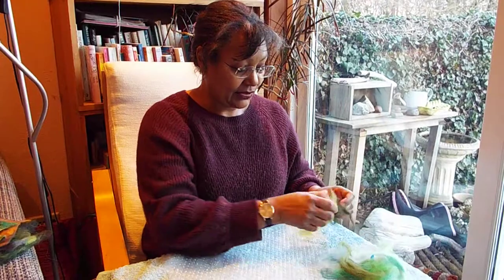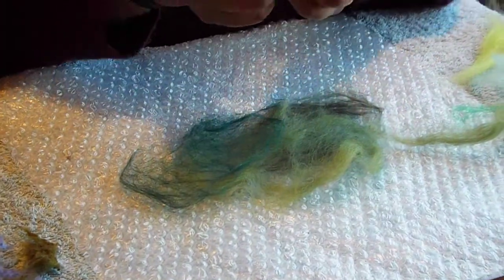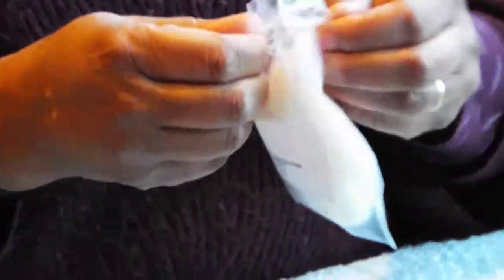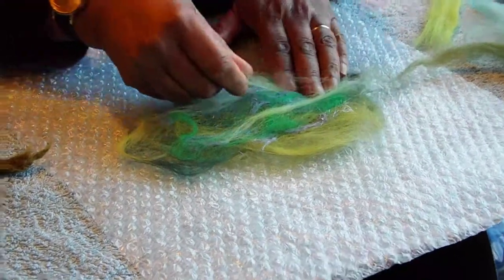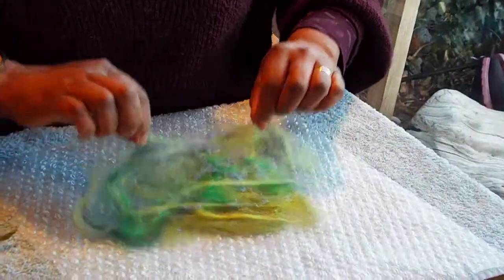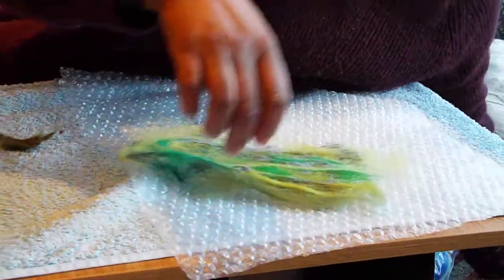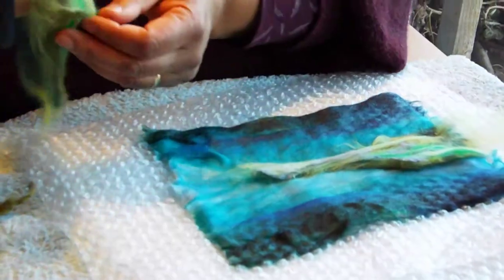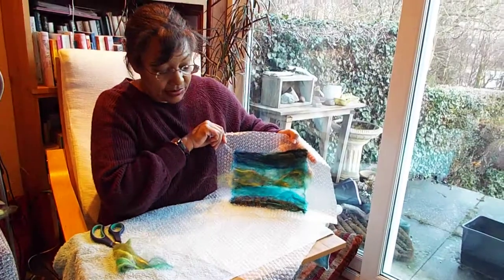Making prefelt with Sue Fraser from www wooliebacks com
How to make prefelt to add finer detail to your felted landscapes